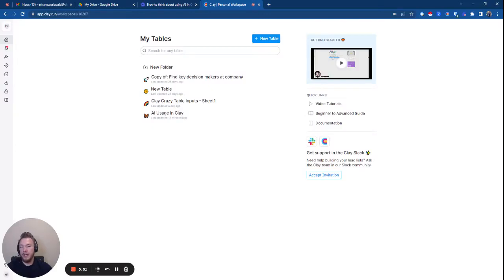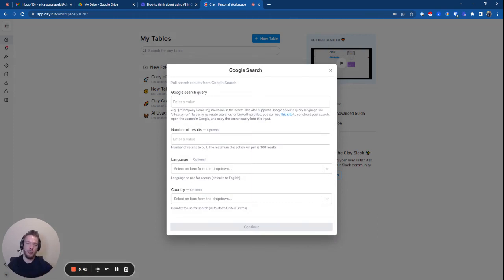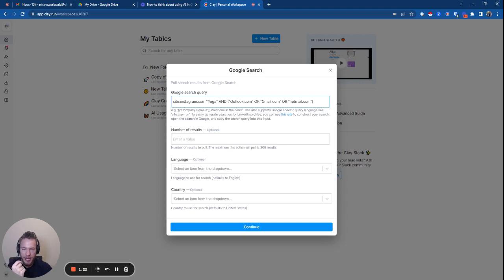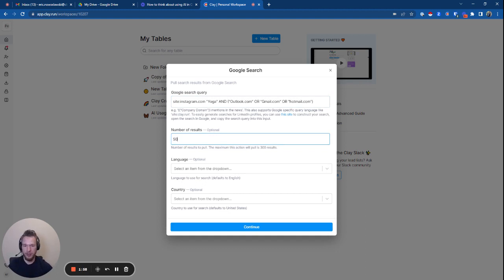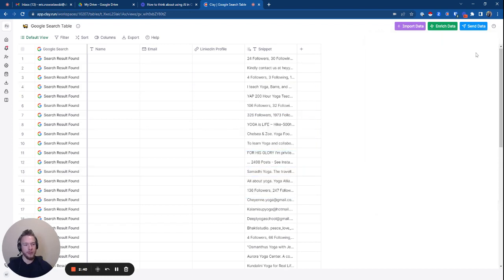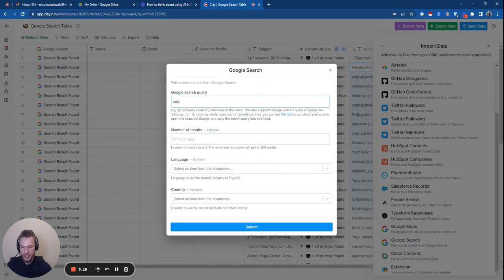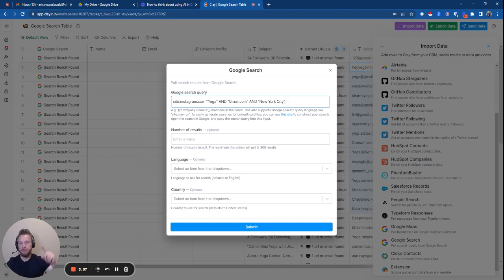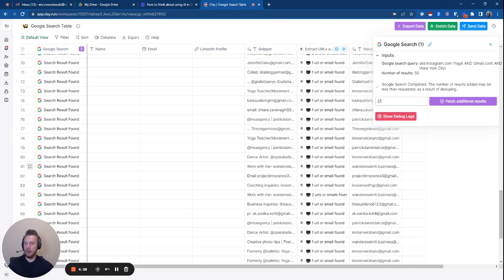Find Influencer Email Addresses for Outreach | Sales Lead Generation | Clay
2. How to Scrape Data from Any Website on the Internet (B2B Sales) | Clay Sales Prospecting

A common question that's asked to us is how we can find the emails of influencers (on TikTok, Instagram, etc.) using Clay. However, we have a cool hack within our Google Integration that Eric guides us through this very problem in a quick tutorial. Here's how to do it:
Step 1: Open Clay, click "New Table", and find our Google Source.
Step 2: In the Google Search Query, specify which social media site you'd like to scrape- ex: site:instagram.com
Step 3: Then, specify the keyword(s) you'd like to search by adding them in quotation marks- ex: "Yoga"
Step 4: Finally, add the email extensions that you'd like to be included in order for the search - ex: ("gmail.com" OR "outlook.com" OR "hotmail.com")When you're finished, the end prompt should look something like this:site:instagram.com "Yoga" ("gmail.com" OR "outlook.com" OR "hotmail.com")
Step 5: Select the number of results you'd like and run the integration.
Step 6: Extract the information that contains the email into a new column. Step 7: Use Clay's "Extract URL's and Emails" Integration to take just the email out for easier use. We hope this helps, and happy prospecting!